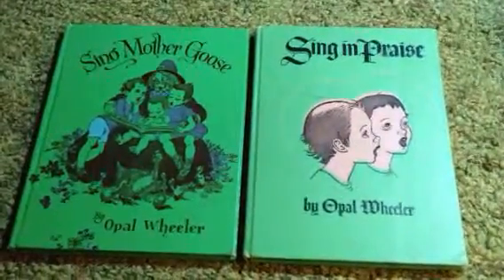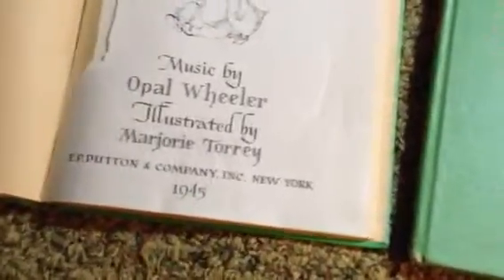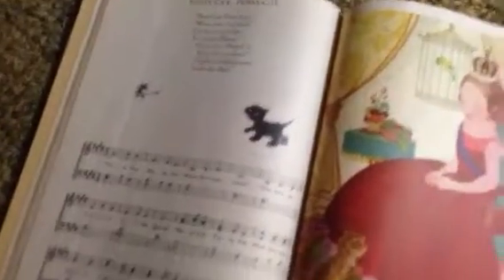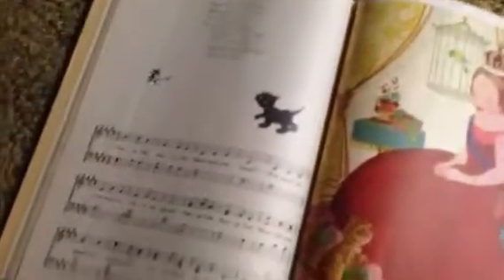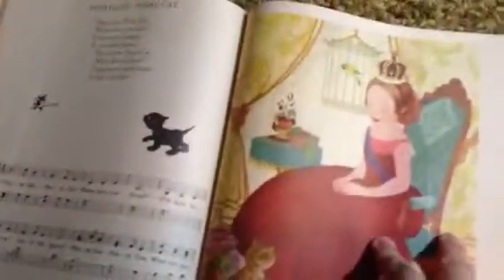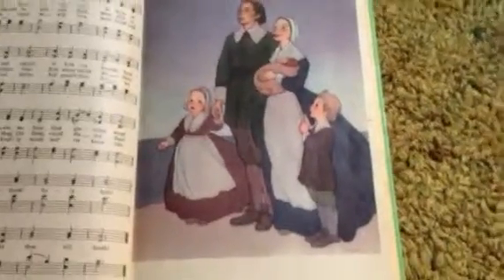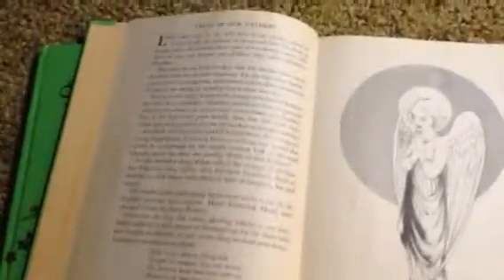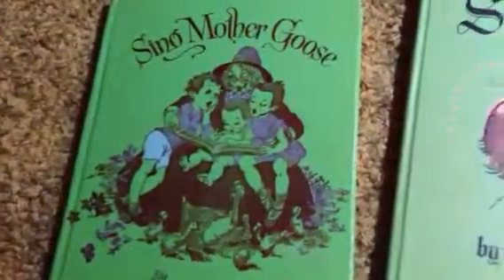Sing Mother Goose & Songs of Praise by Wheeler